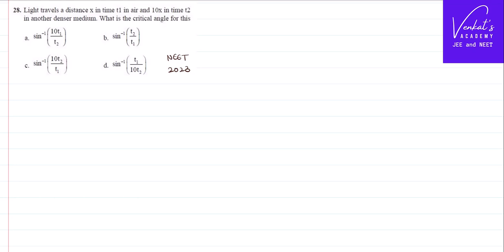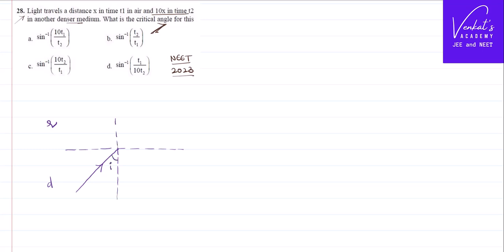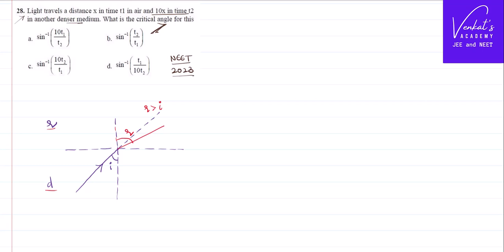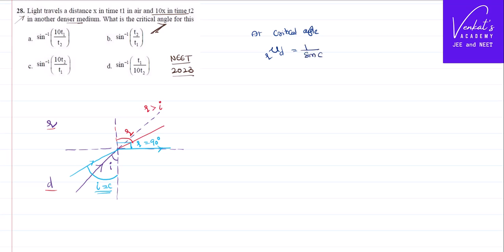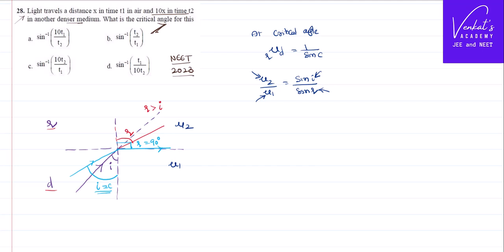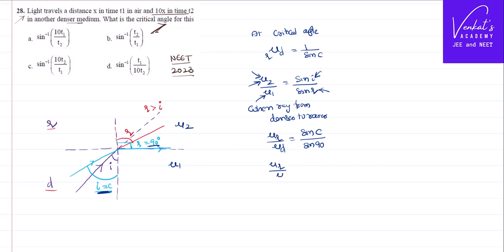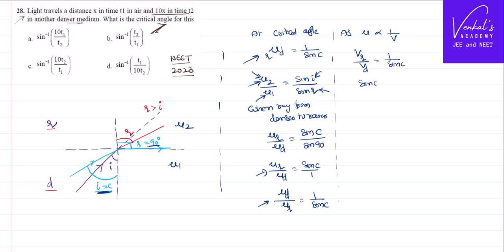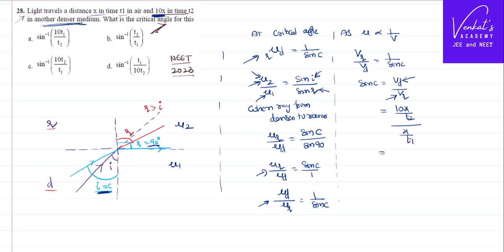NEET 2023 Ray Optics Question Finding critical angle interms of time of travel in medium